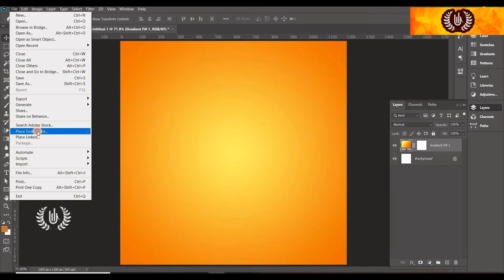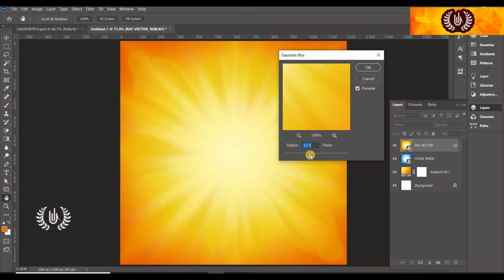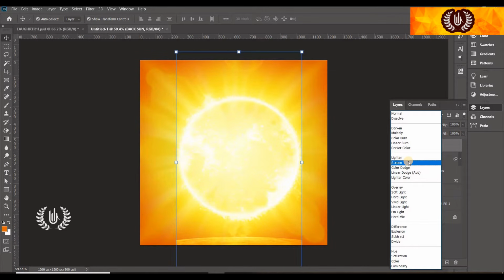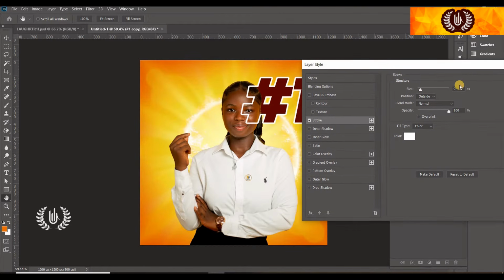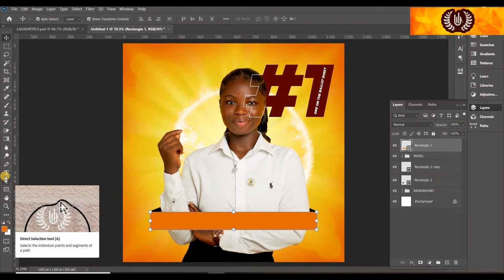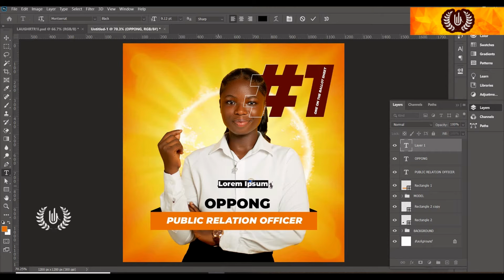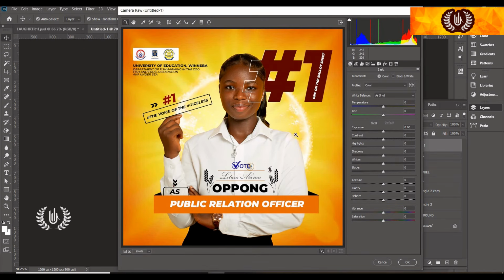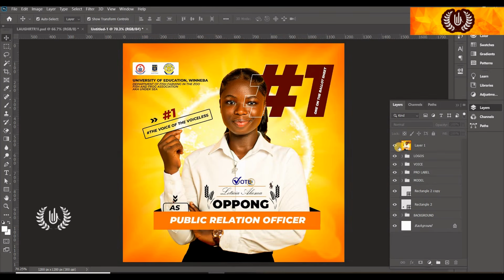How to design this Flyer design with background raying out glow lights(In PHOTOSHOP)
►►In this PHOTOSHOP tutorial, I'm going to take you thru. how I design Beautiful FLYER with glow effect on and attractive.🔥🔥

SUBMISSIONS(Send your final works here for review) -

- Resources needed are down below and are downloadable...
Use them to work alongside as I take you through.